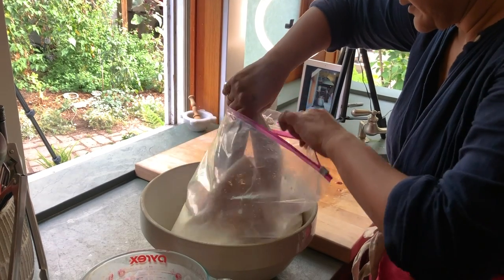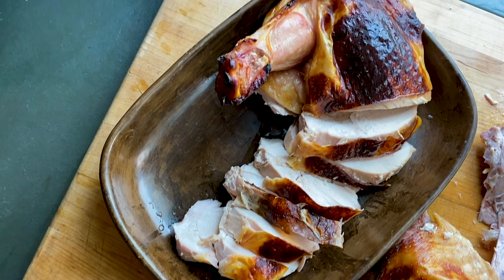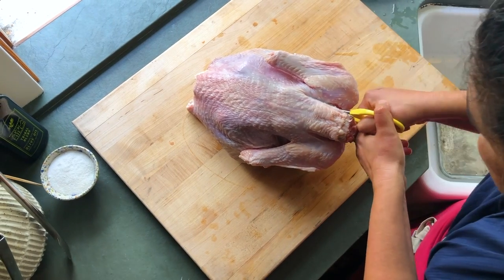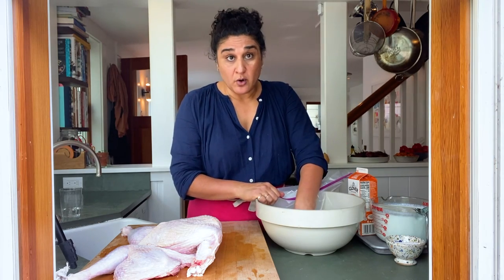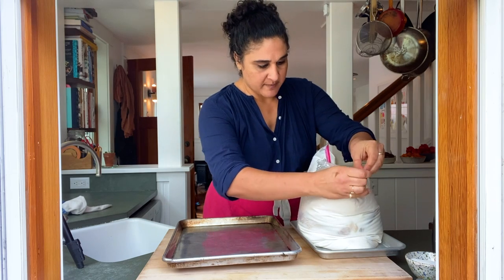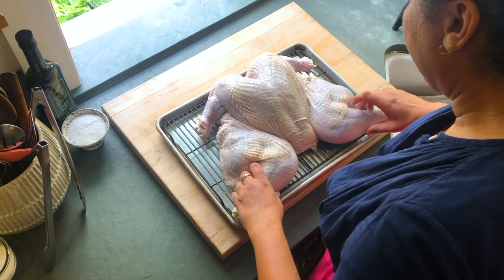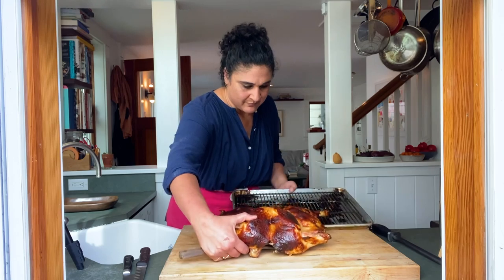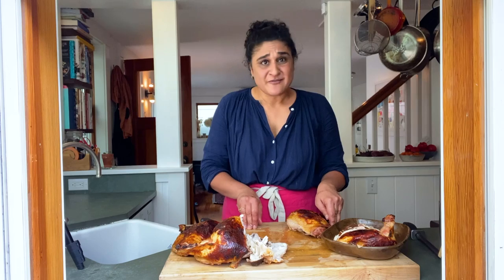Samin Nosrat's Best Thanksgiving Turkey | NYT Cooking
Follow along as Samin Nosrat, a NYT Cooking contributor, walks us through what may just be the least complicated turkey brine recipe ever. With only two ingredients — buttermilk and salt — this recipe is straightforward enough for the novice cook, yet flavorful and satisfying enough for all. Samin took the cooking method she developed for roast chicken and adapted it for turkey. The acid in the buttermilk provides moist, tender meat throughout, and the sugars result in a beautifully lacquered golden-brown skin. Could this be the best Thanksgiving turkey recipe out there?